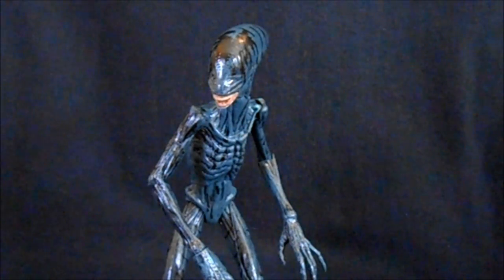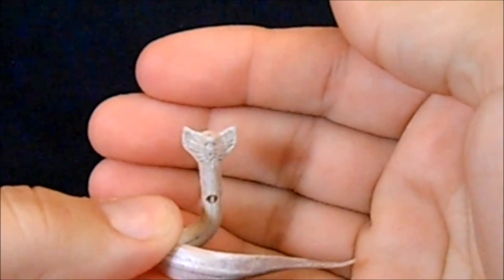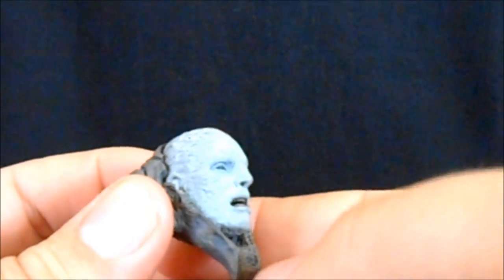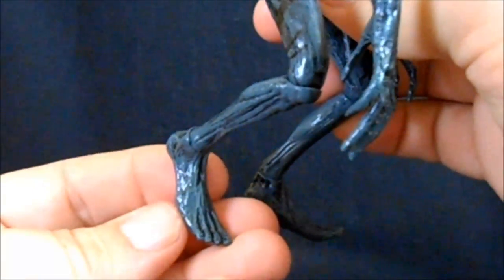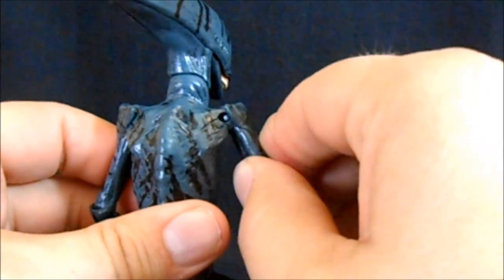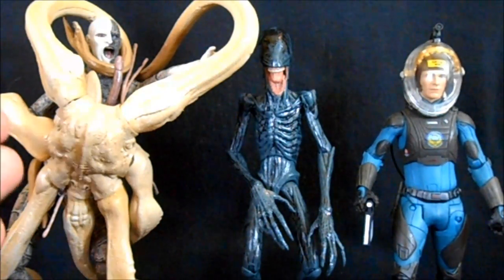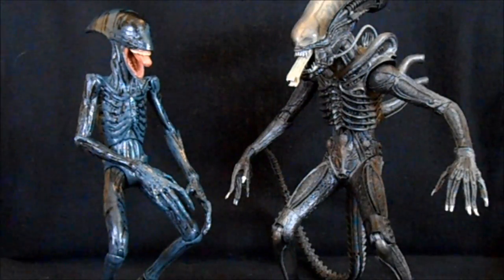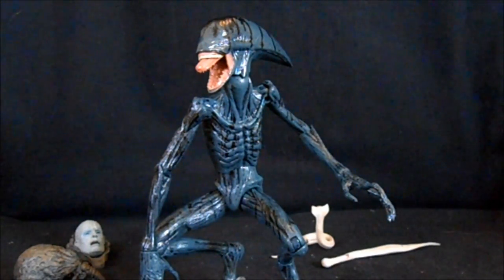"Deacon" NECA Prometheus [wave 2]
A review of the Deacon figure from the 2nd wave of Prometheus figures by NECA.